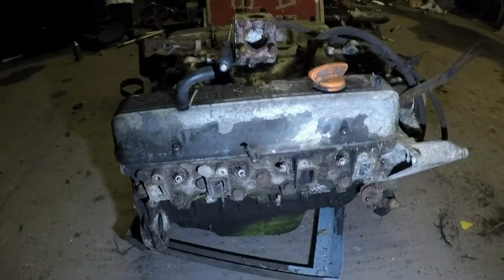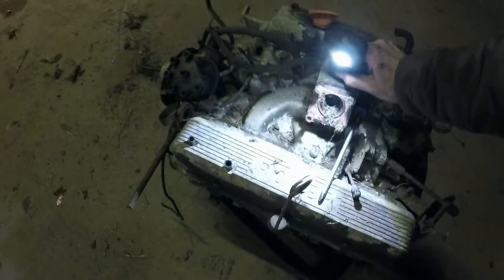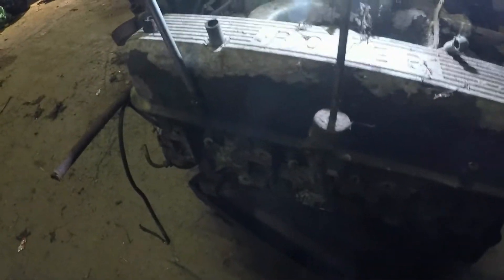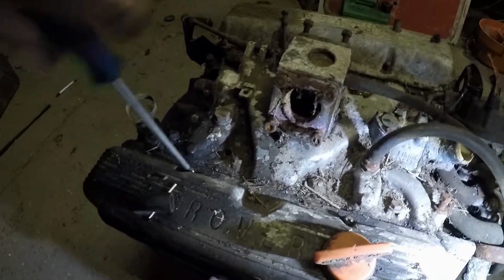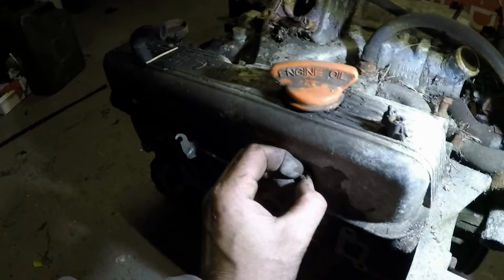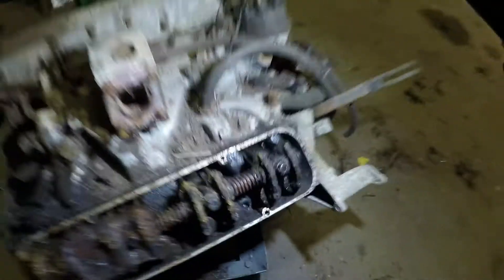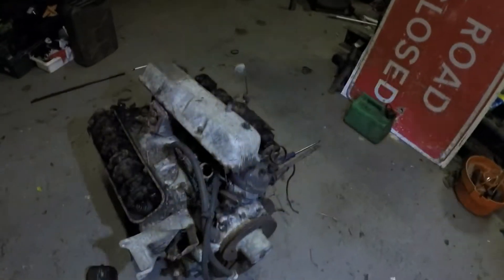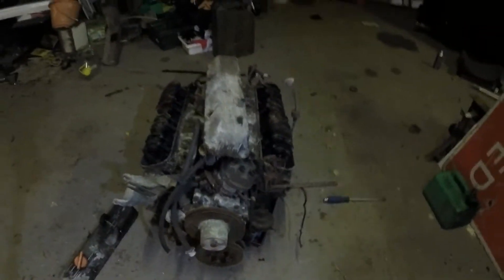ROVER 3.5 Litre V8 Engine ...Part 2 .. Christmas Eve Pre Stripdown Rocker Cover Removal....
It's Christmas eve and after finishing in the workshop I decided to take a quick look at whats lurking under those rocker covers. which will give an indication of engine condition prior to the storage outside.